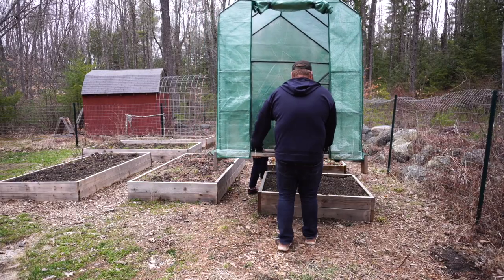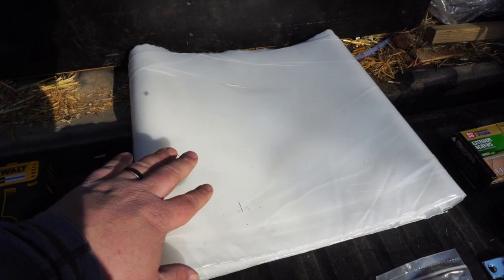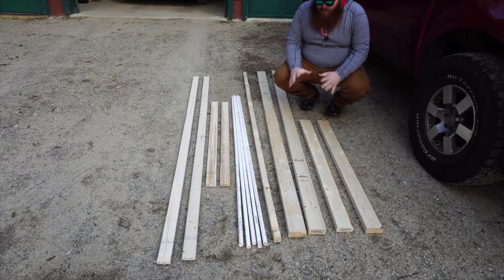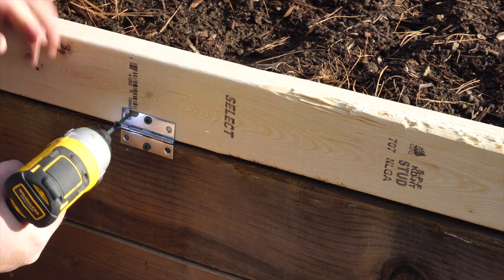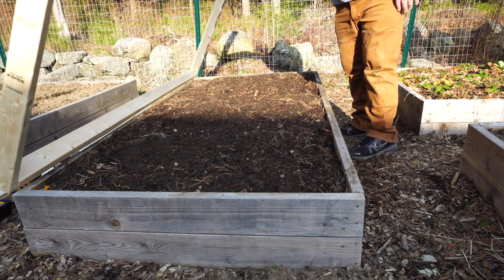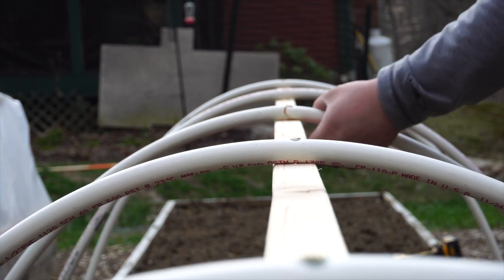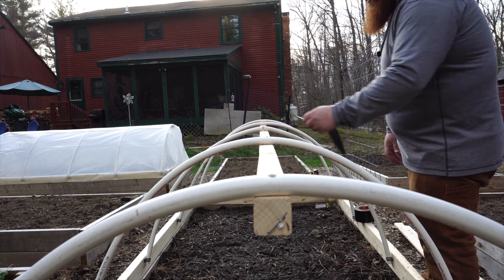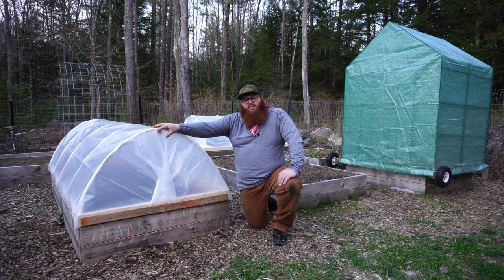Grow More Food with a DIY Raised Bed Hoop House For Your Garden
If you want to extend your growing season and grow more food, short of a large greenhouse, there is no better way than to add a small diy hoop house to your raised bed garden.  Our $30 diy raised beds are the perfect size to have this cold frame like hoop house built on them.

Without tons of materials, you can have a few of these simple structures built in your garden in only a few hours, even with a modest selection of tools and a small lumber selection.  All you need is some PVC, some lumber, and some plastic for the top.

Lumber List
3 - 2”x4”x8’
1 - 2”x2”x8’
5 - 10’ 1/2in PVC Pipe
3 - 1”x3”x8’ Furring Strip

Hardware List
10 - 1/2 Pipe Straps
1 Box - 3” Decking Screws
1 Box - 1 3/4” Screws
1 Box - 1 1/4” Screws
2 - 2 1/2 Inch Hinges
1 - Screen Door Handle
1 - 8’x25’ UV Resistant 6 Mil Plastic Sheeting

Cut List
2x - 2”x4”x4’
2x - 2”x4”x8
1x - 2”x2”x8’
2x - 1”x3”x4’
2x - 1”x3”x8’
5x - 6’ Long 1/2” PVC